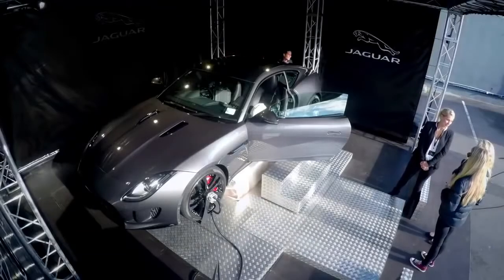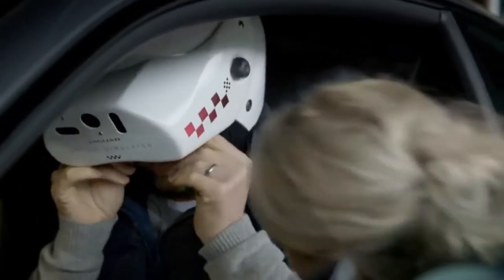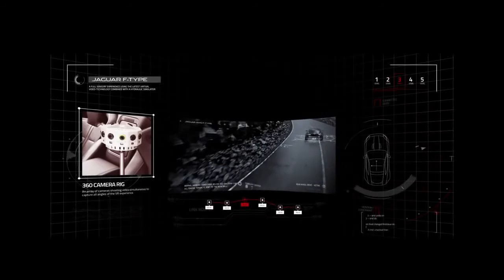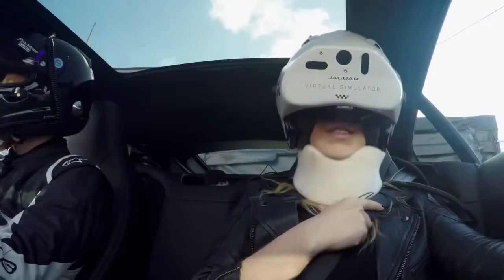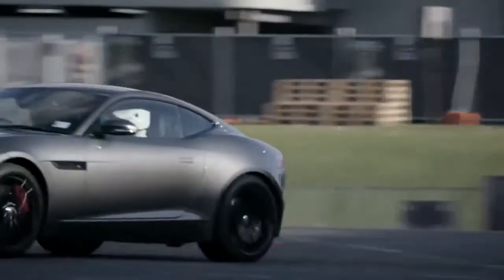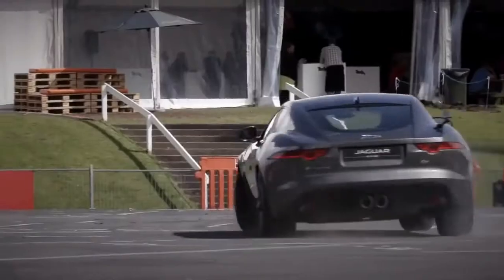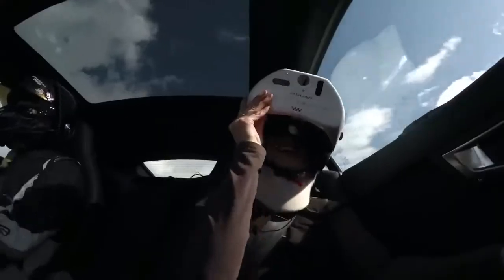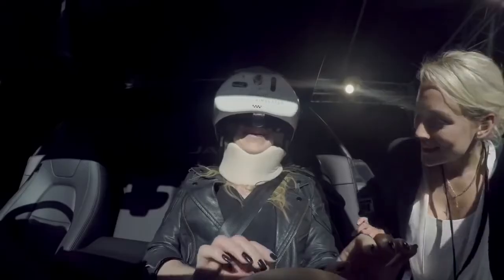Jaguar Actual Reality VR Experience